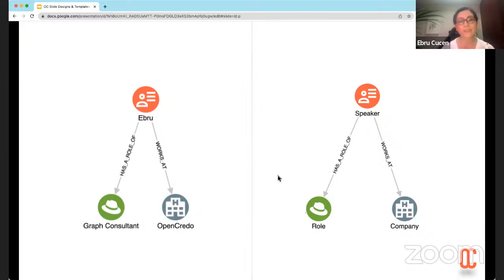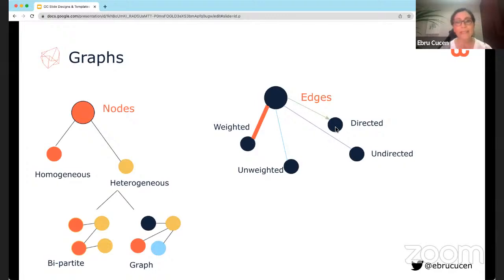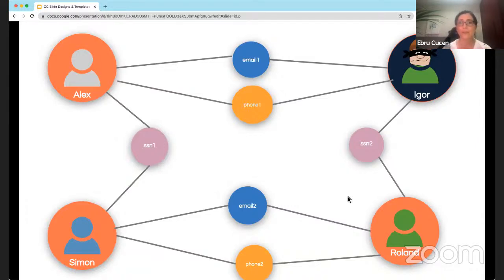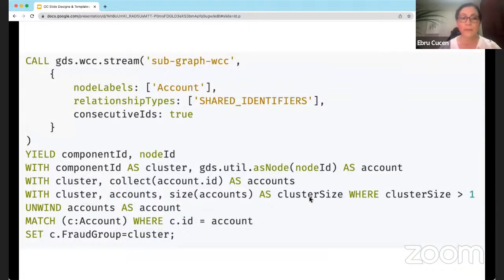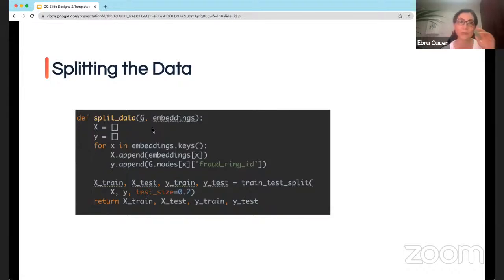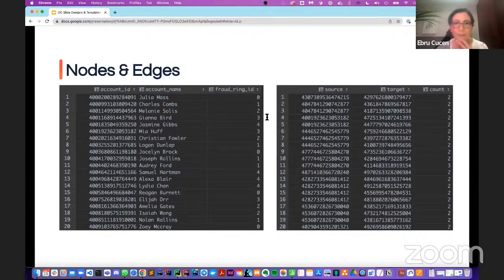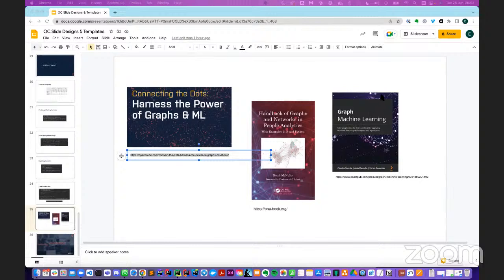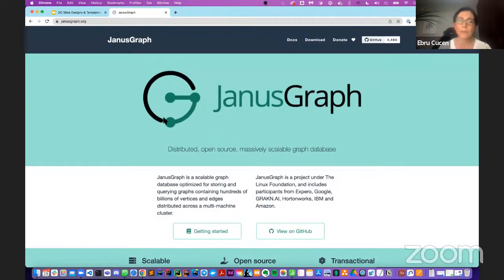Tips and Tricks for Graph Machine Learning Projects - Ebru Cucen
Magnimind Academy TV Presents - June 2022